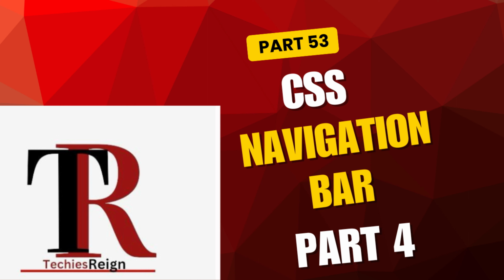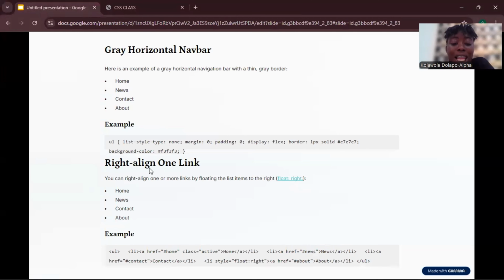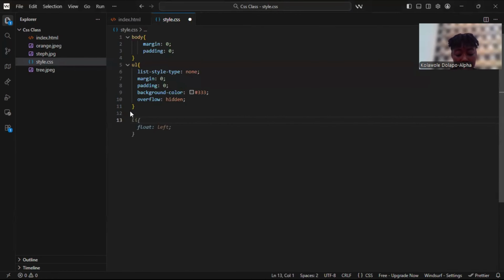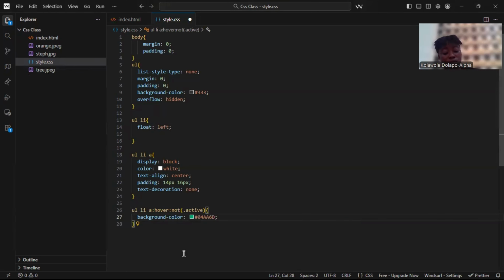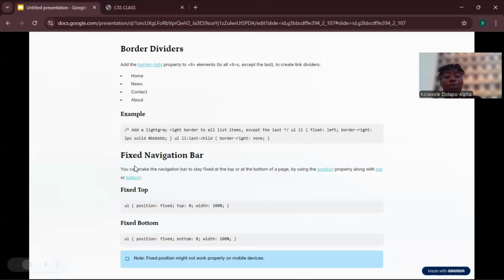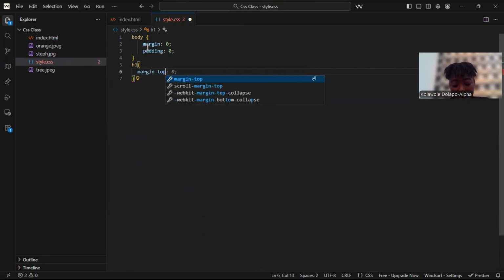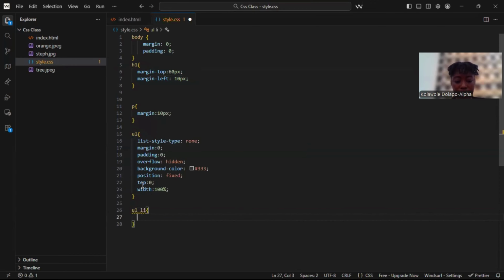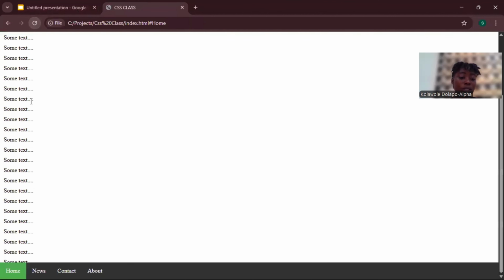CSS NAVIGATION BAR PART 4